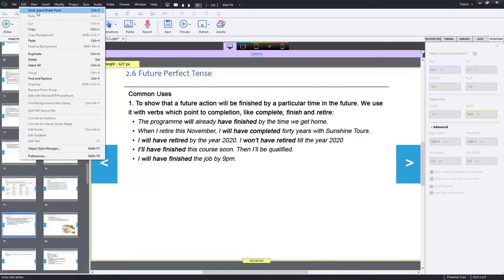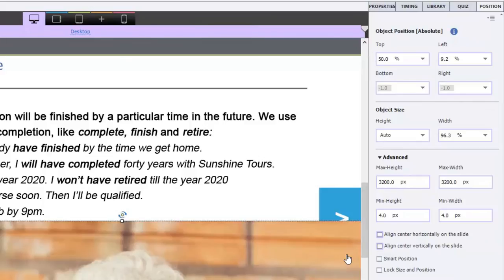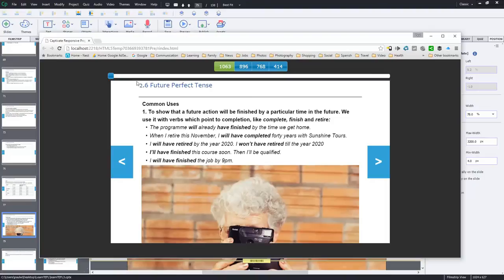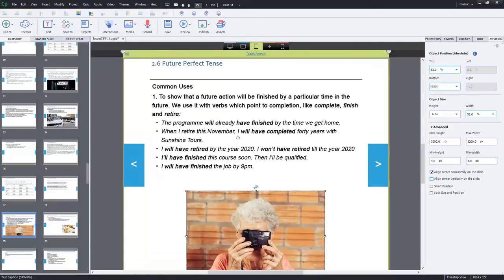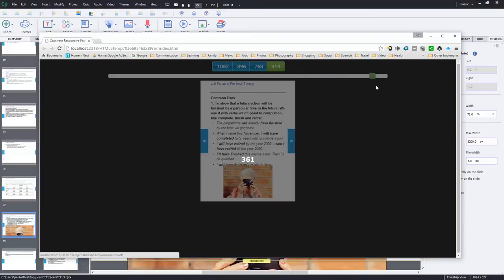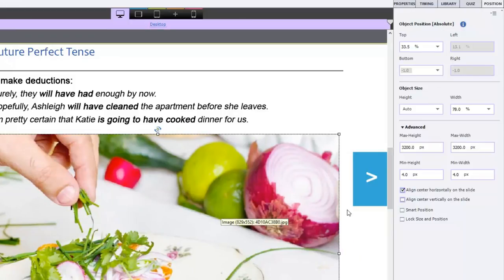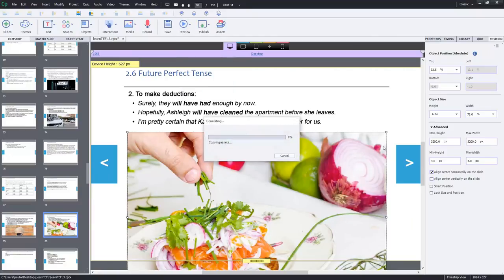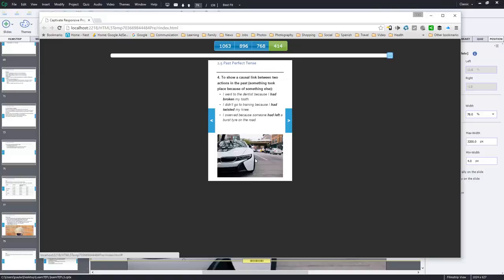Adobe Captivate - Working with Responsive Design Images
In this video, I show you some tips for working with images in a responsive design Adobe Captivate eLearning project